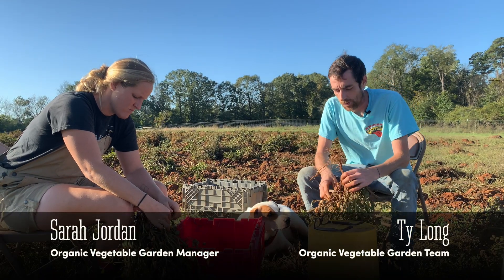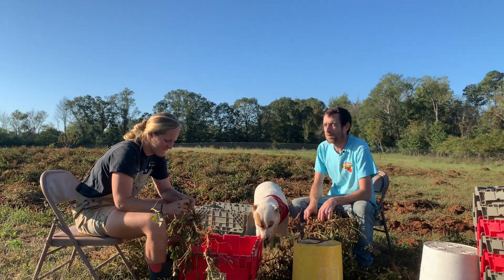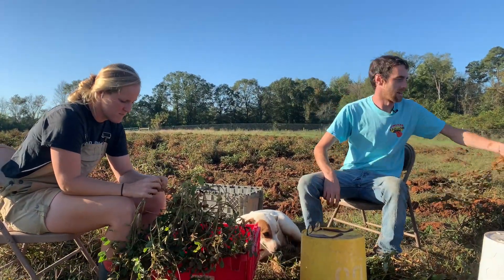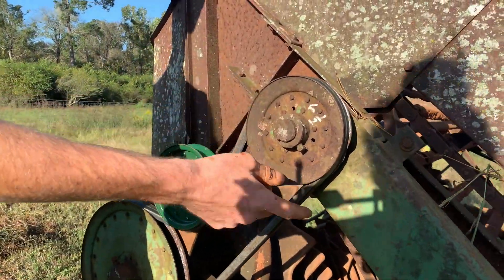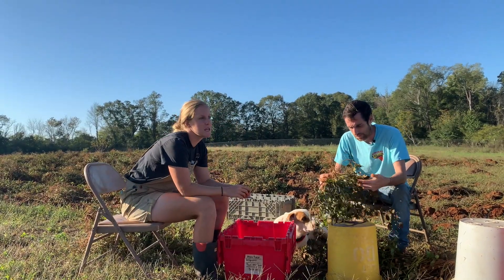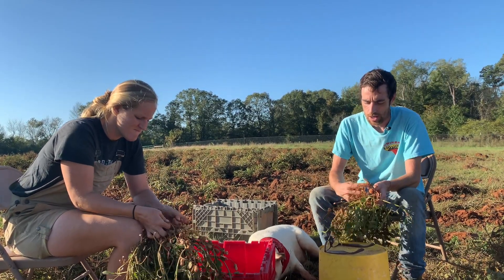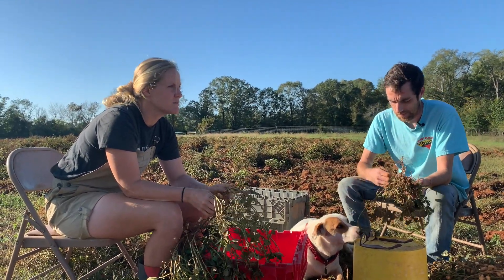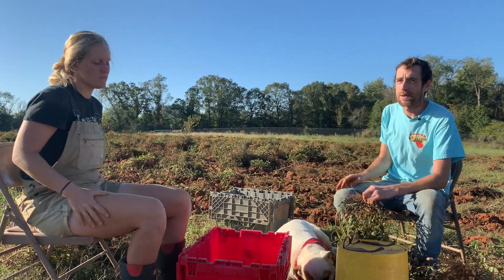In The Dirt: Ty Long, Organic Peanuts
This year, for the first time at White Oak Pastures, we grew peanuts! This week we'll chat with Ty Long from our garden team on picking day. Check out the peanut picking process and a look at what the new venture entailed.